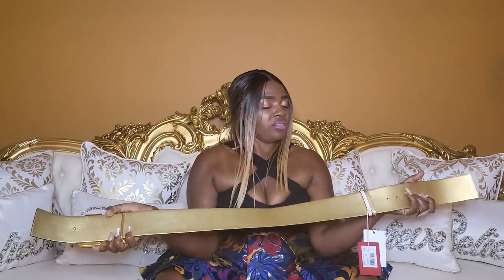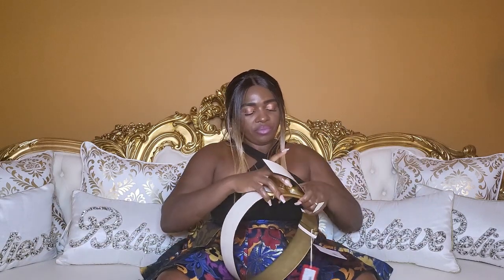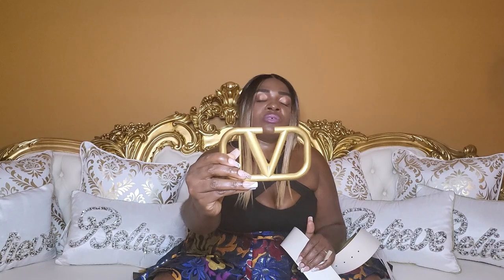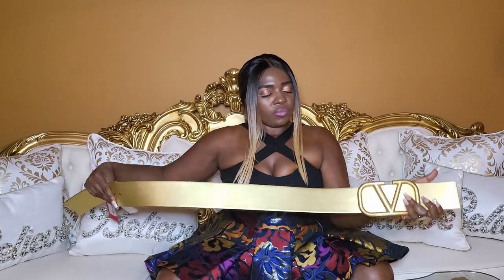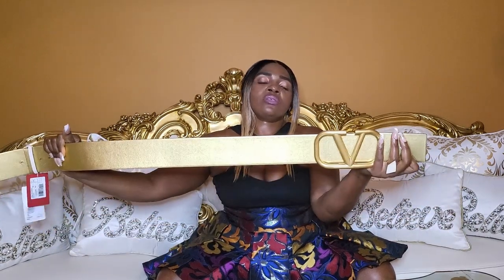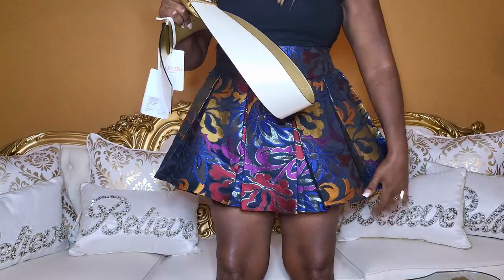Unboxing My First Designer Belt From Valentino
This is my first official unboxing video and it's about the Fendi Sunshine tote bag in a size medium. I completely forgot to say the price in the video, but I got it for $2,950. This bag is on the expensive side though it is just gorgeous!

About The Bag 3:20
Dimensions 4:50
Price 5:10
Places To Buy 5:22
Try On 6:30
Rating 10:35